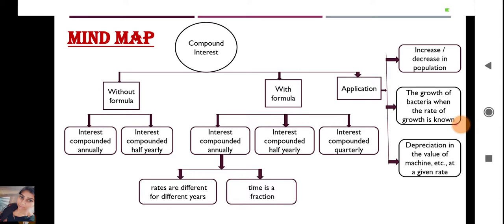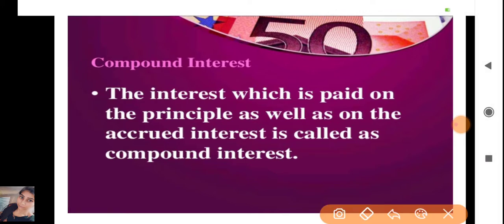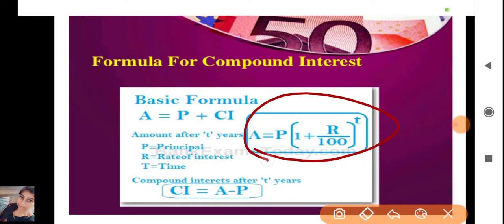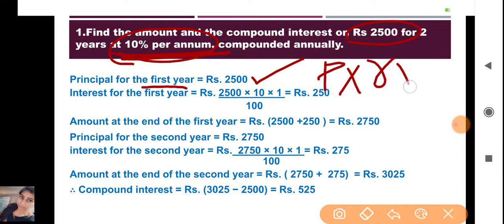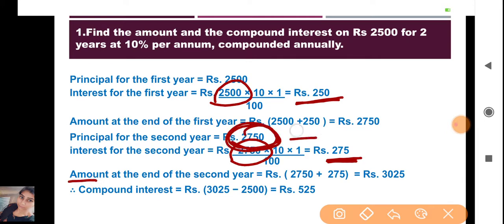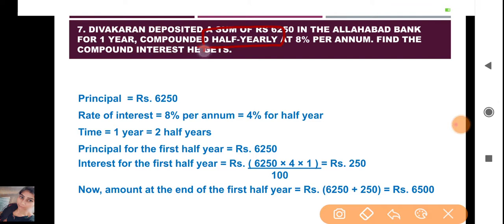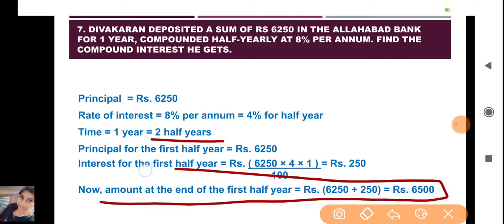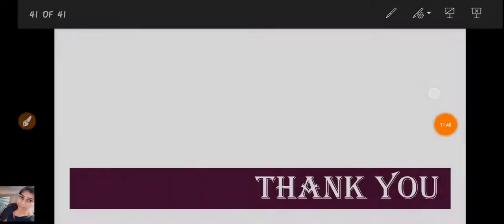STD VIII Mathematics Compound Interest Part 1 Ms Fatma